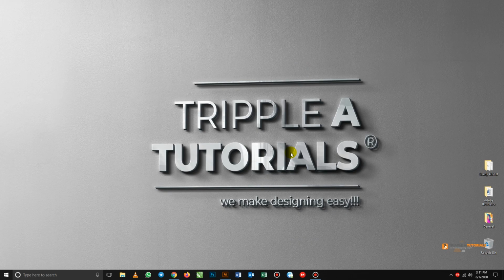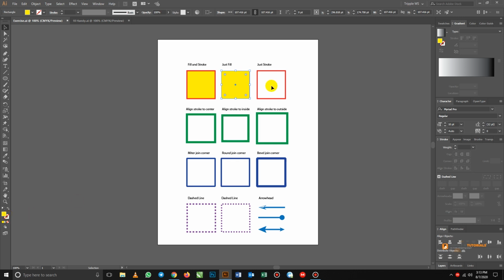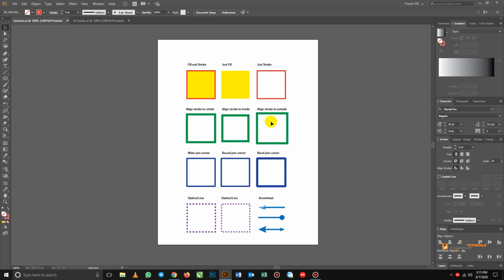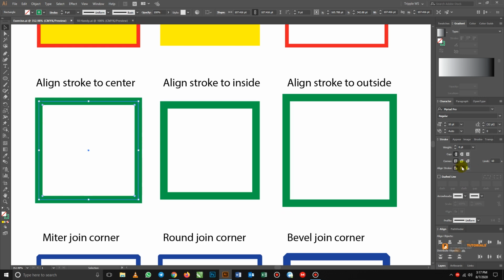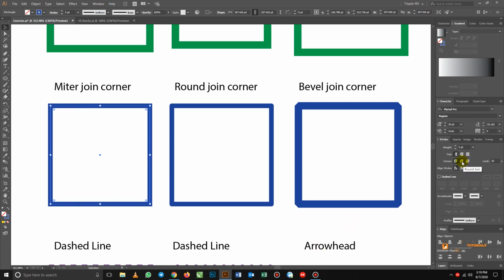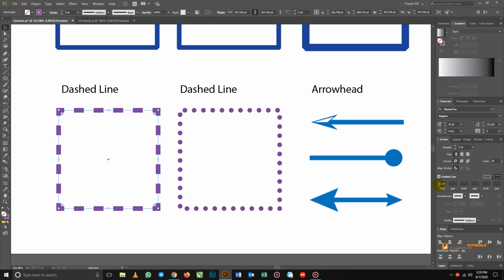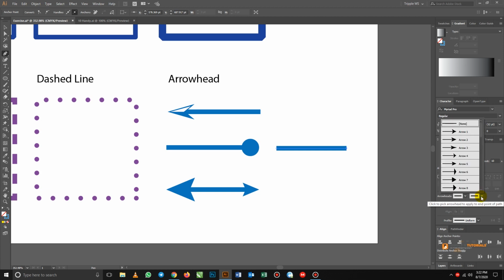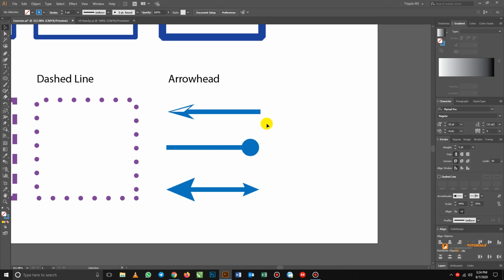Fill & Stroke effects in Adobe Illustrator for Beginners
In this tutorial am going talk about Fill and Stroke in Adobe illustrator.